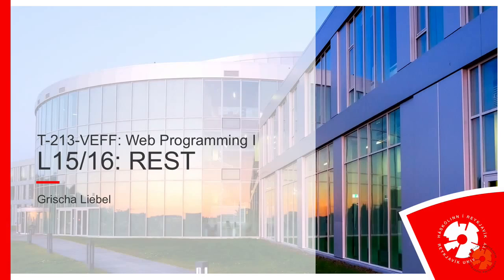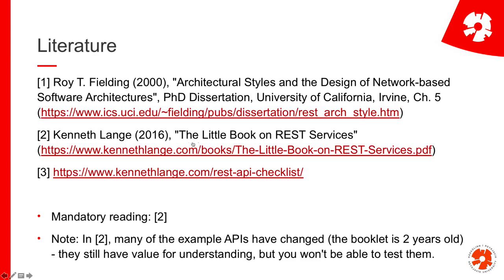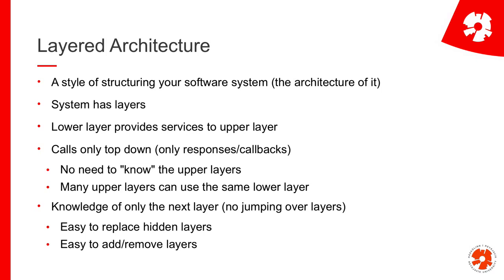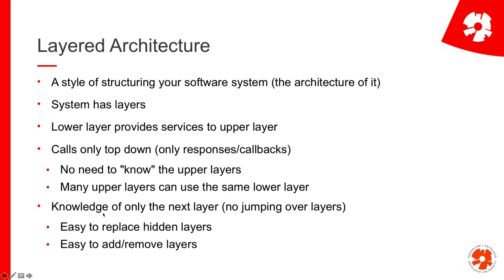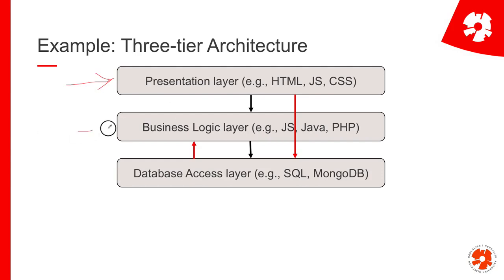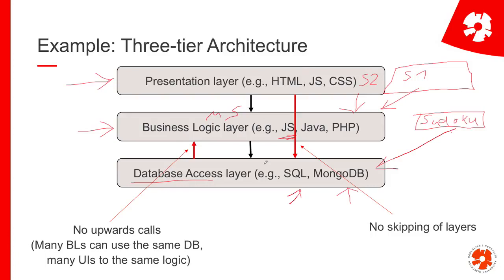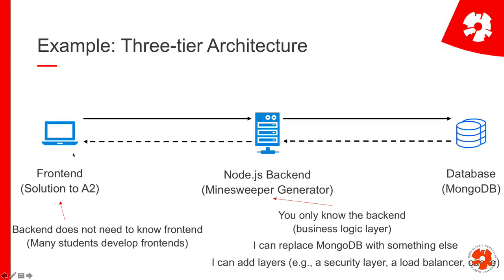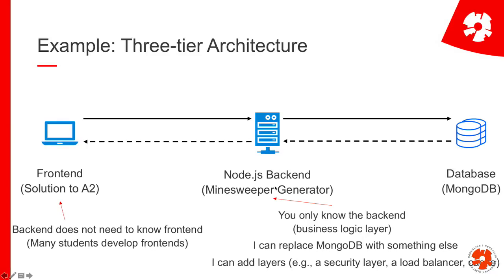Web Programming I: L15/16: RESTful APIs part 1: Intro and layered architecture